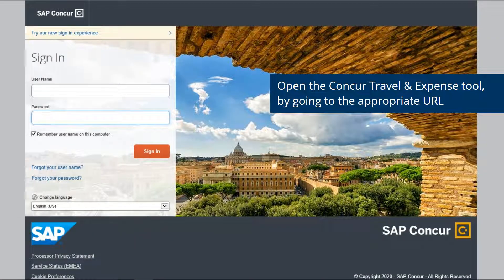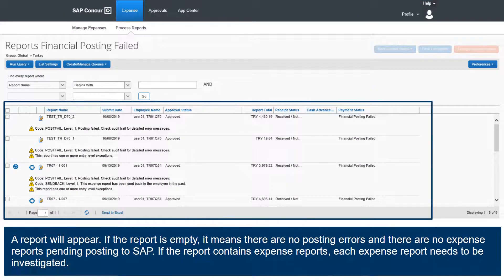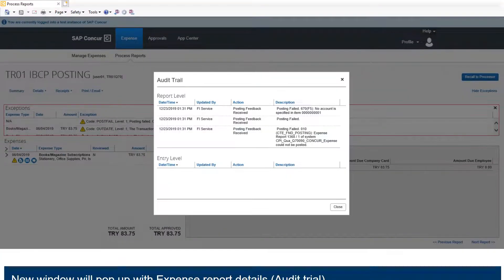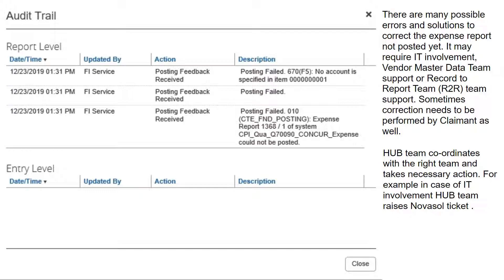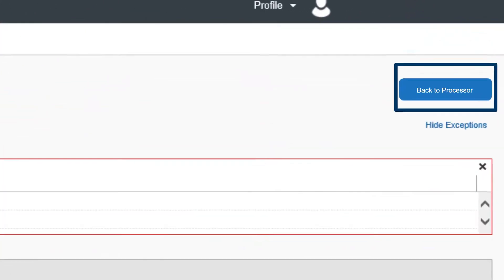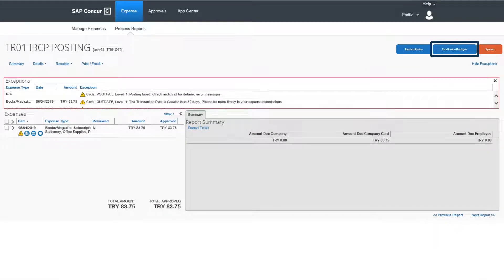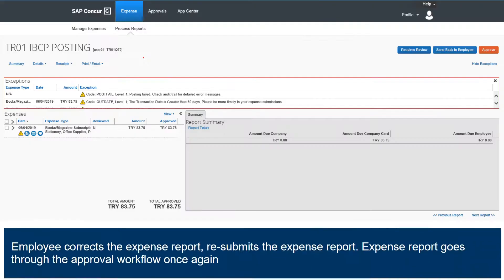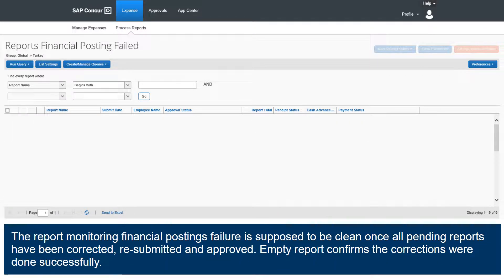Monitoring and correcting posting errors in SAP Concur : 3. View Scene